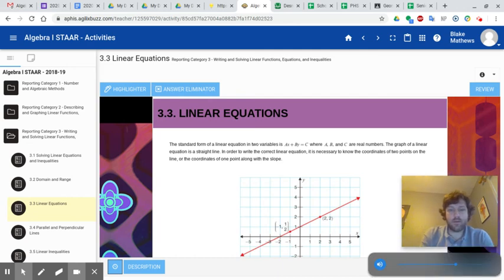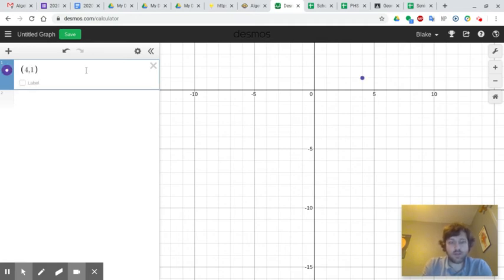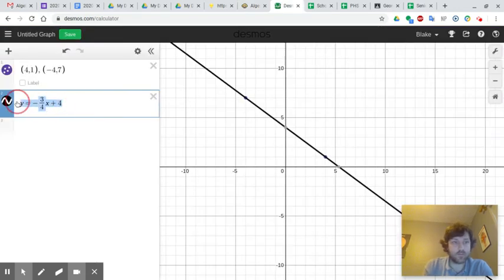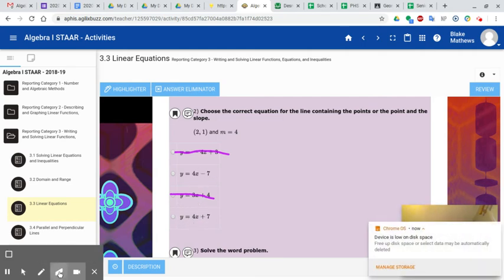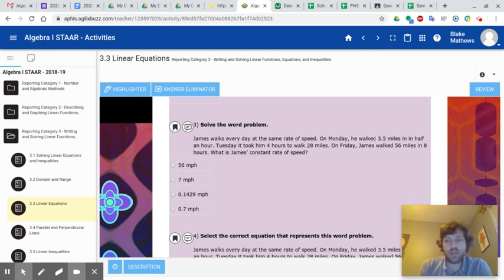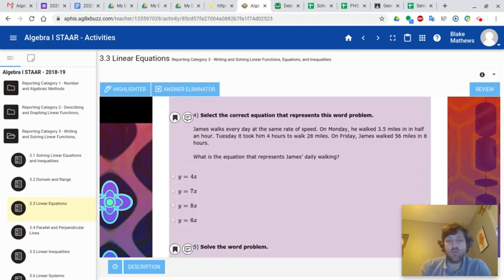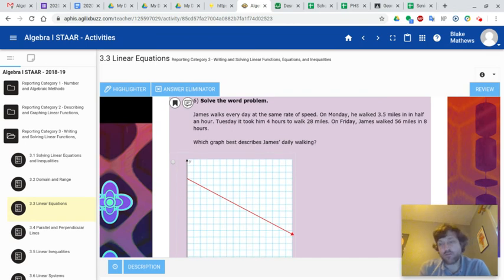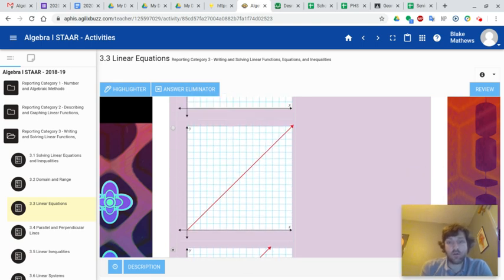Algebra I STAAR Lesson 3.3